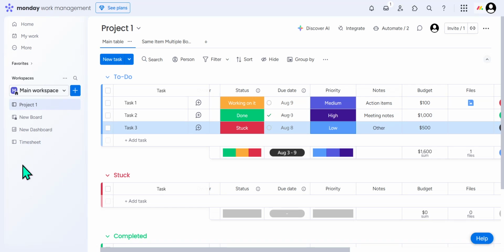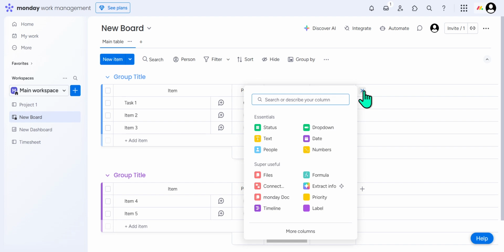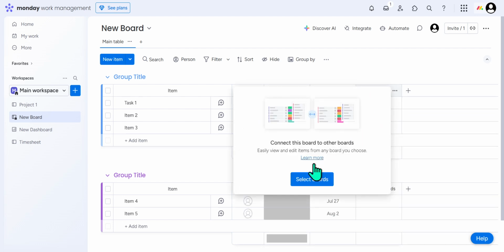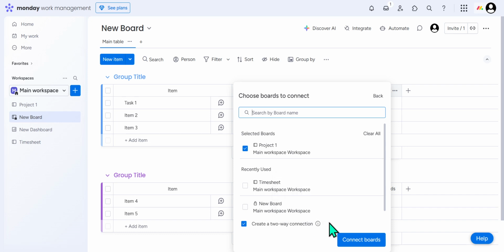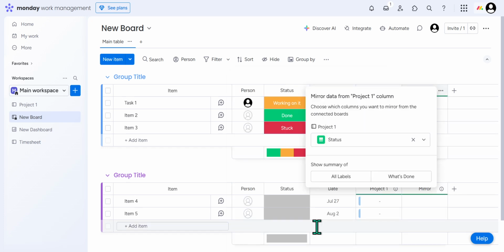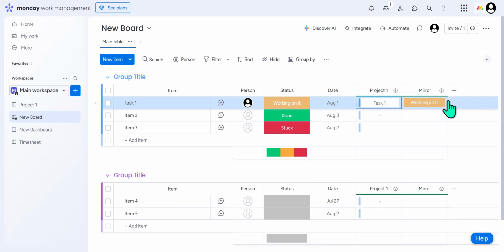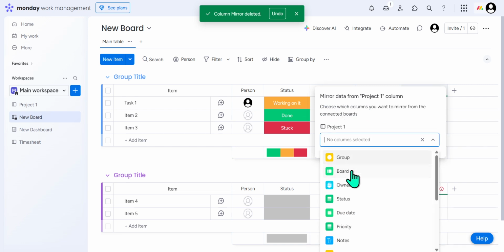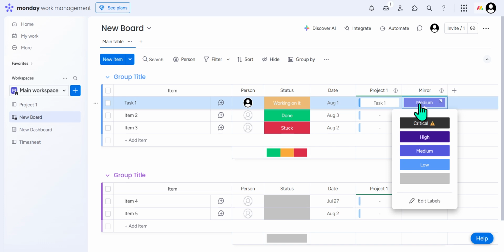How to Mirror Data on Boards in monday.com (2025 Cross-Board Sync Tutorial)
In this video, I’ll show you how to mirror data across boards in monday.com using the Link to Item and Mirror Columns. This lets you sync updates, statuses, numbers, and more between connected boards—perfect for managing relationships across projects.